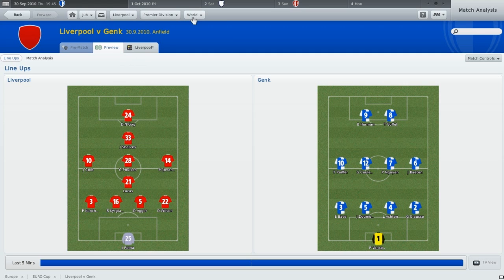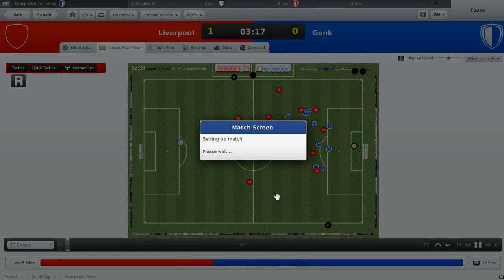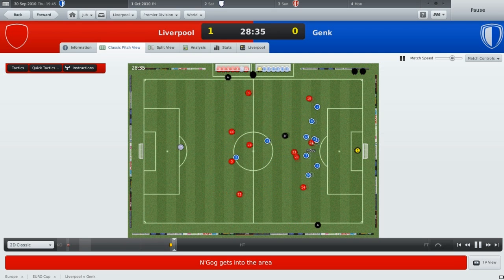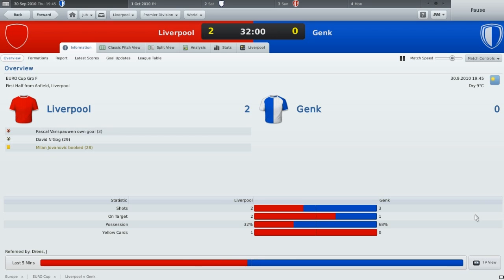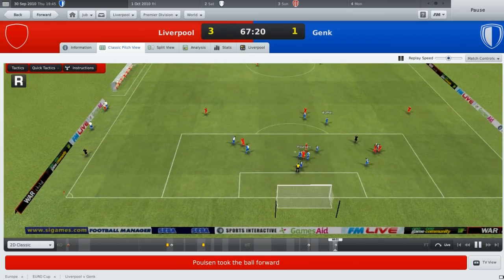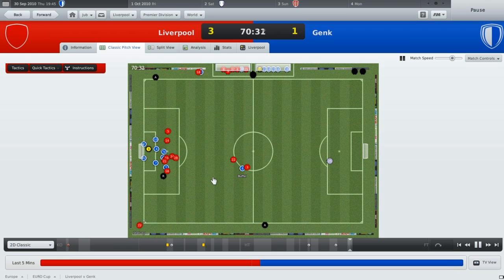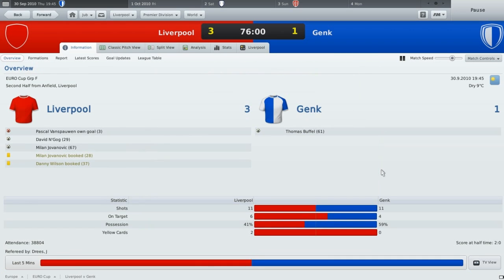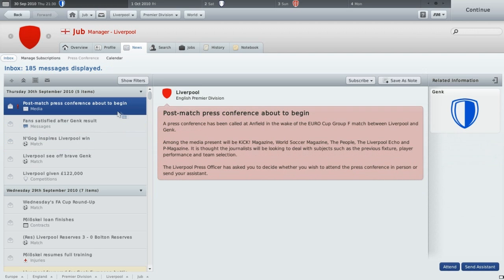Lets Play Football Manager 2011: Part 13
Back to the Europa League once again. Versus Genk.